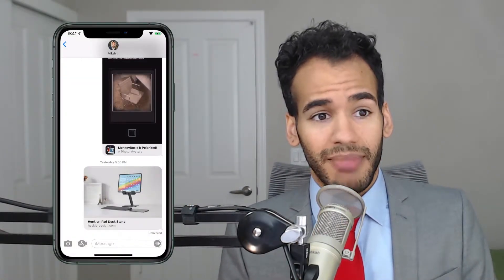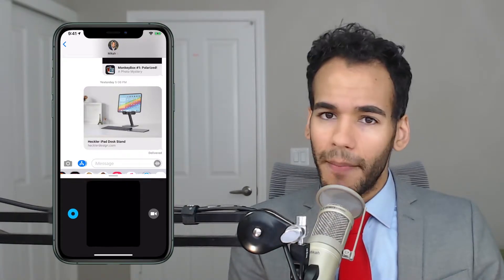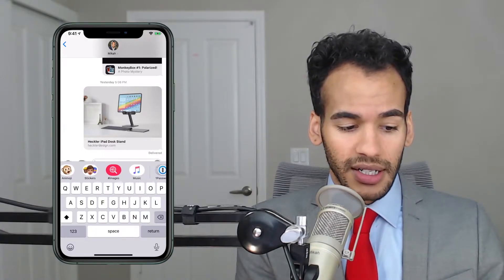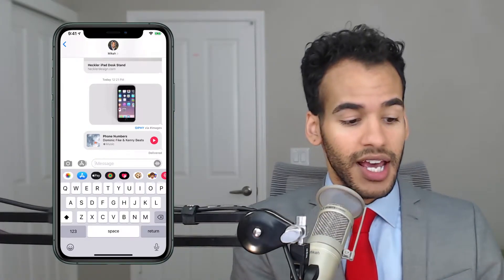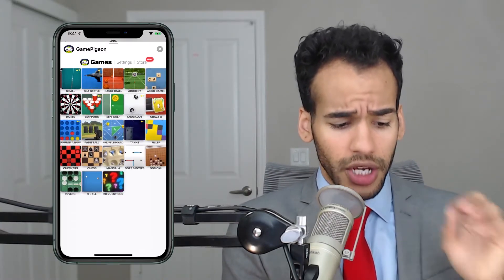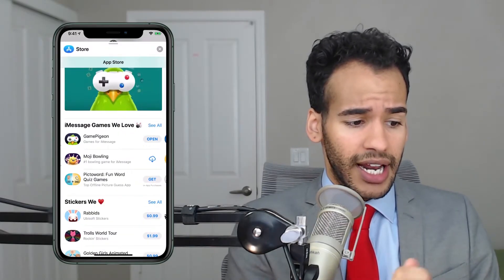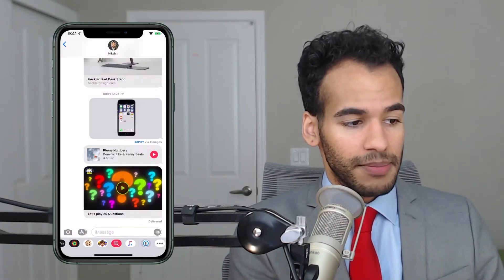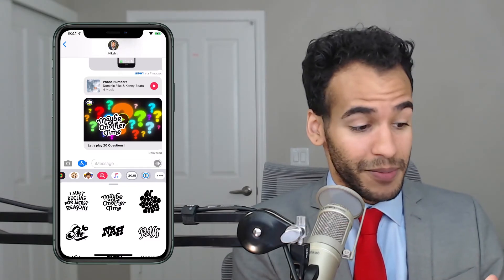iMessage Apps: Everything You Need to Know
How to find, delete, use, and arrange iMessage Apps.

If you've ever wanted to know more about the strip of icons in your Messages app, this episode is for you. Mikah shows you how to launch, use, delete, find, and rearrange apps, games, and sticker packs for iMessage.